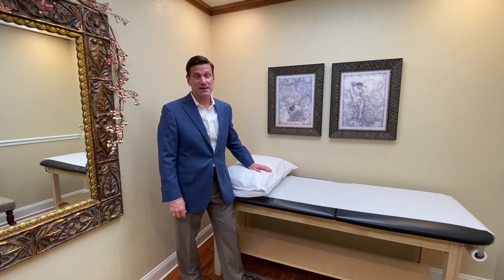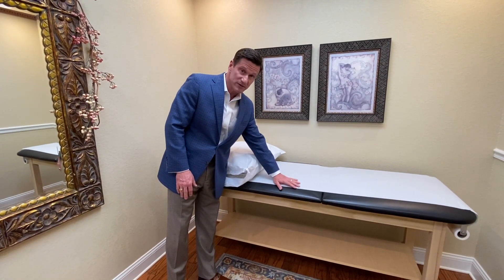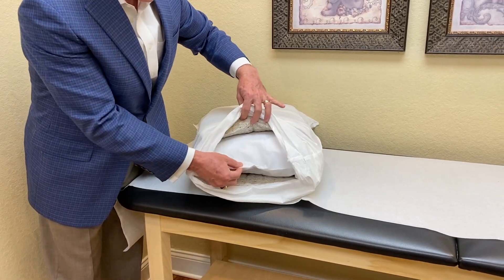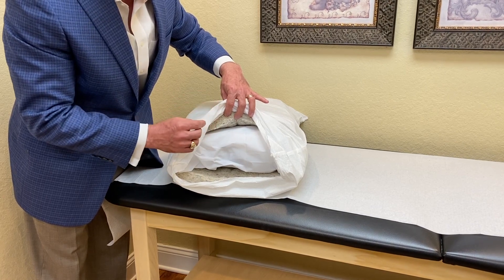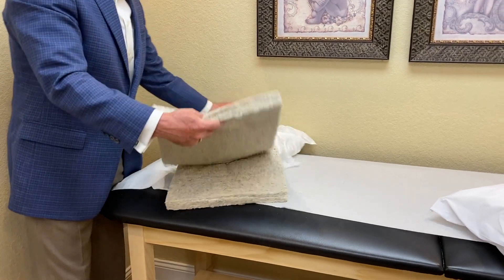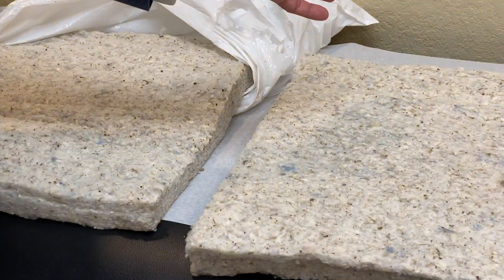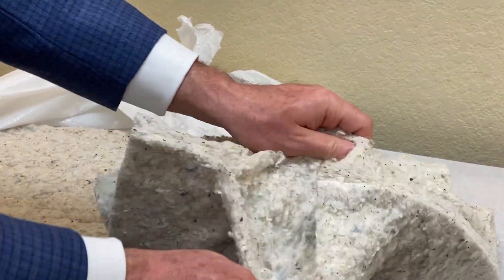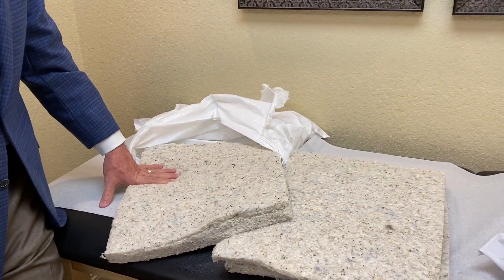Breast Anatomy Analogy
This video uses a doctors exam room to illustrate the simple anatomic arrangement of breast anatomy.